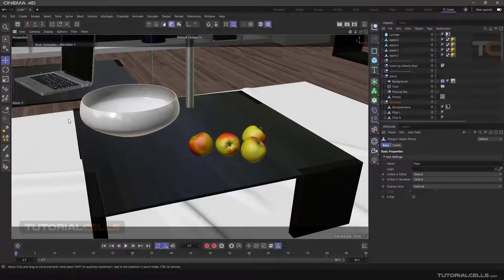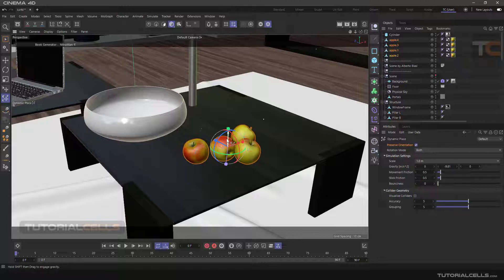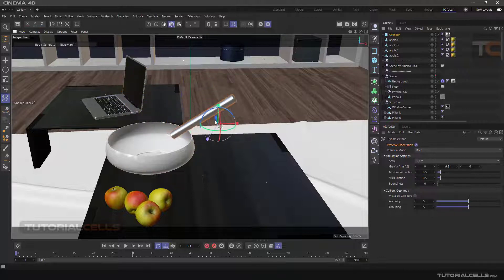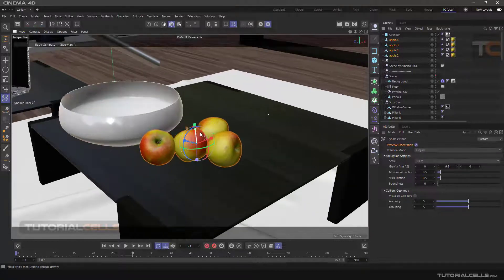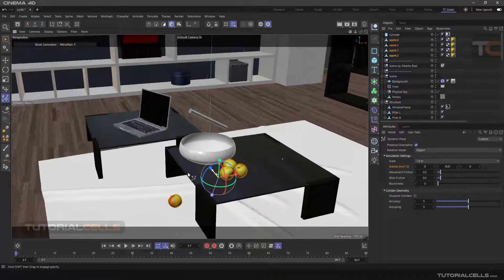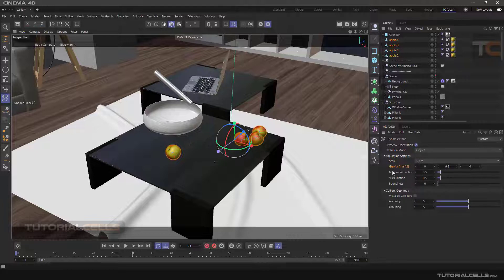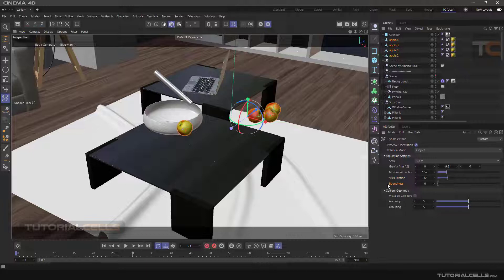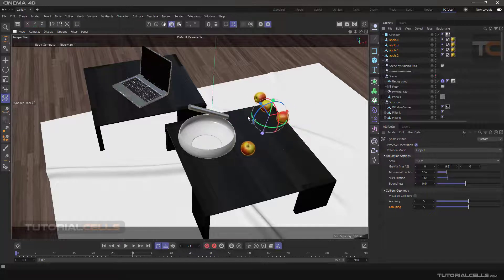0020. dynamic place tool in cinema 4d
In this lesson, we want to learning the interesting dynamic place tool. This tool is used to put groups of objects together and interact with each other and place theme anywhere . To start, we select these few apples together. Be careful not to group these. Because a single object is identified. So we select them separately and select the tool. As you can see, you can move these apples by clicking and dragging and placing them wherever you want. .. You can also easily move in different directions by the available tools. Or rotate. Or move objects away or close in different directions.
Now let's look at the settings of this tool.
Preserve orientation option. Consider this example to understand this. We move this object with the tool. When this option is activated, the object continues to move after hitting the edge of the container. But when this option is disabled. When we hit the object on the edge of the container. Maintains its rotation.
Rotation mode section. Both state means that all objects revolve around an axis. The group mode is the same as the previous mode, but the objects try to keep their position and rotation. Object mode. Each object revolves around its own axis.
Simulation settings section. . To activate gravity. Just hold the shift and click and drag outside the objects. And as long as you hold the shift, the force of gravity acts and as soon as the shift is released, the objects stop.
An interesting trick to throw objects. Move the objects and hold shift . The objects continue on their way,.
Dimensions of simulation. scale. This define the volume of the simulation box . You need to know the dimensions of your work and determine the size of the simulation environment based on that. Change the dimensions whenever you notice that the simulation is not working properly.
Movement friction option. This friction occurs when objects move and collide with each other. If you increase the number, the objects move more slowly towards each other as if they are stuck together.
Stick friction option. When objects are stationary and do not move relative to each other, according to the roles  of the physics, there is this friction between them.
Bounciness option to determine the amount of oscillation in collisions. Just like a ball that hits the ground . and bouncing till stop.
The visualize collider option in the collider geometry section is to display the shells that do the simulation for us and do not allow objects to enter each other, causing the objects to be dynamic relative to each other.
Accuracy and grouping options. The higher number give you , the higher the quality of the simulation. Just note that the system speed is also get slower.